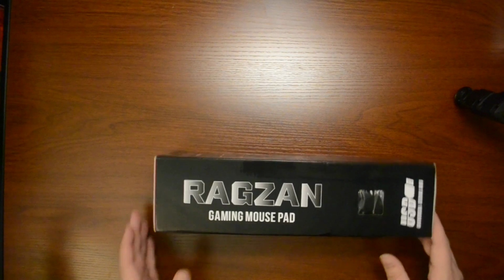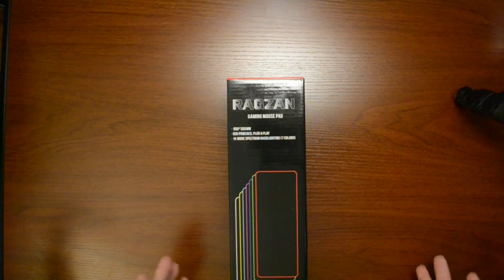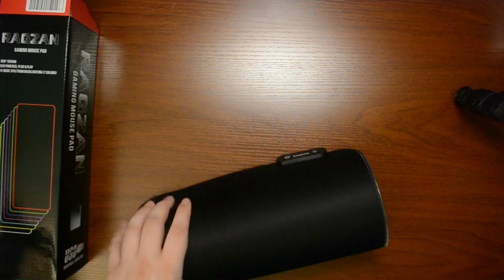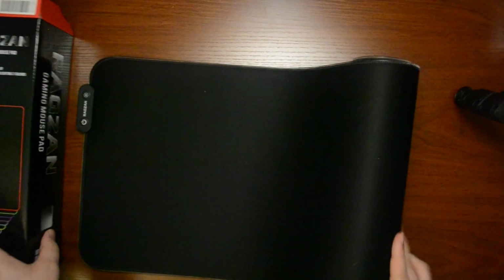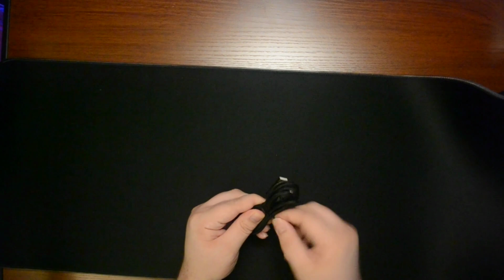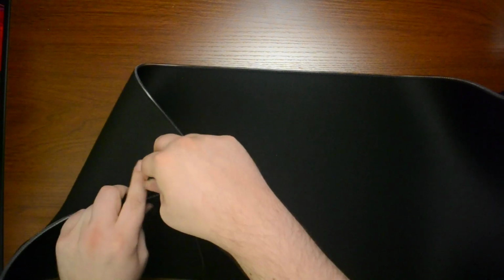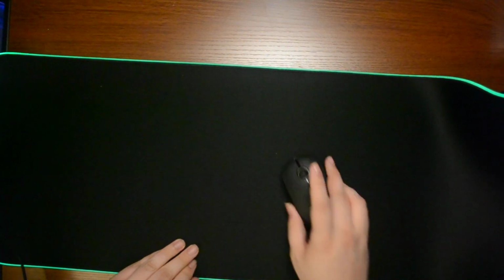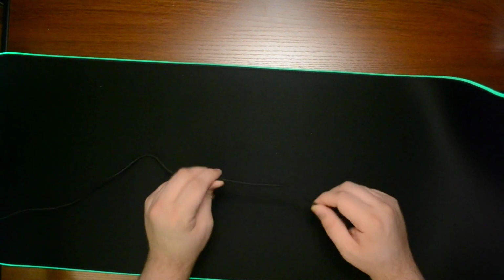Ragzan RGB Gaming Mat Unboxing/Review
Unboxing the Ragzan RGB oversized gaming mousepad.